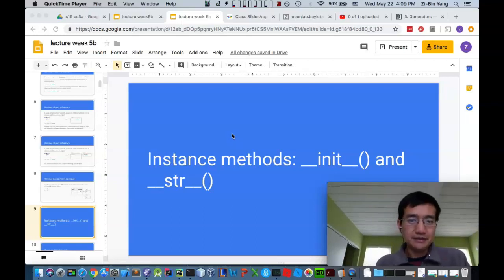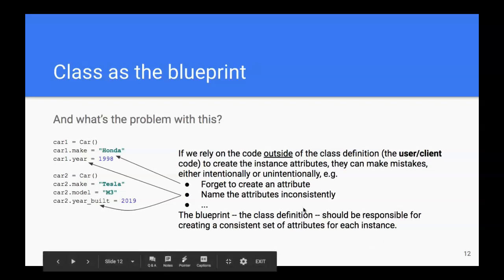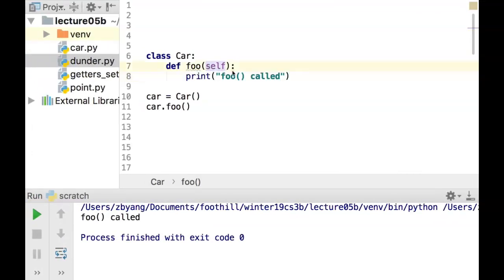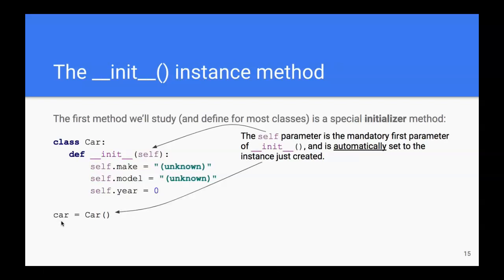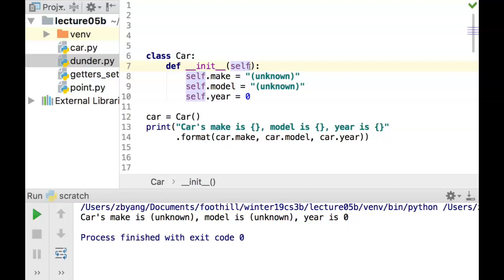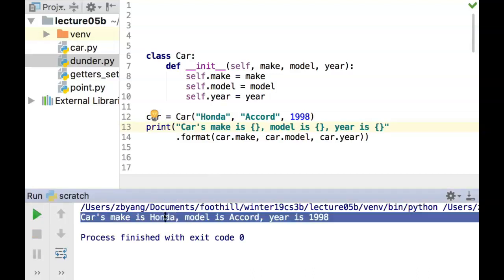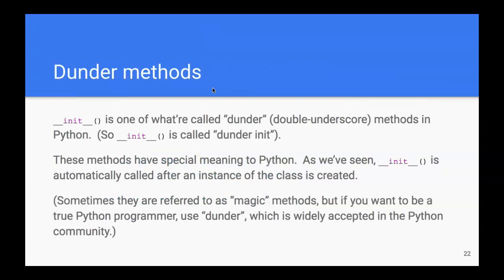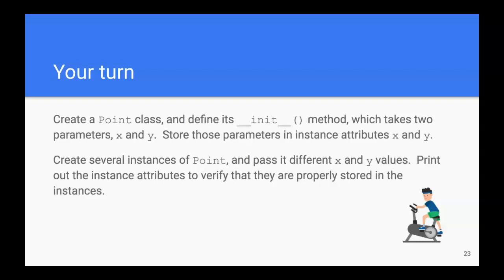CS3A, Week 6, OOP instance method, __init__()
Updates:
* In slide 21, the bottom line prints car2's information, but the string says "car1", which is incorrect.